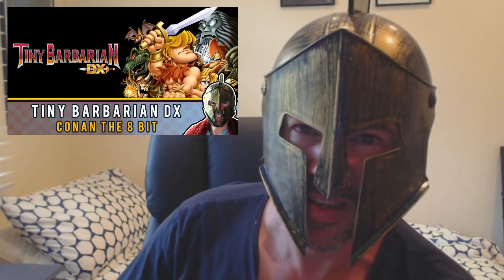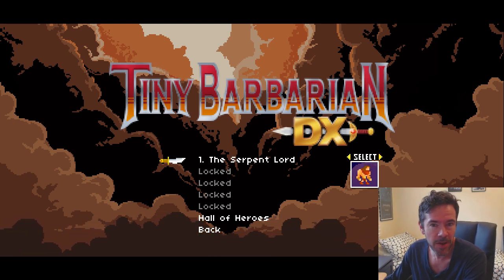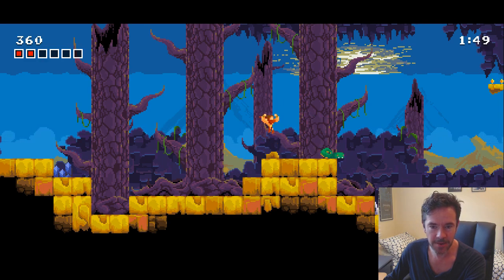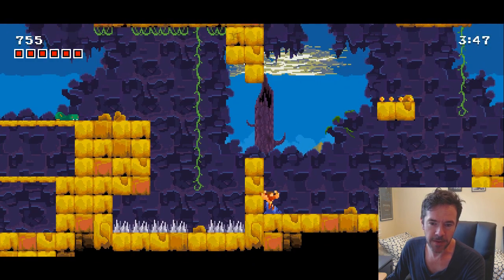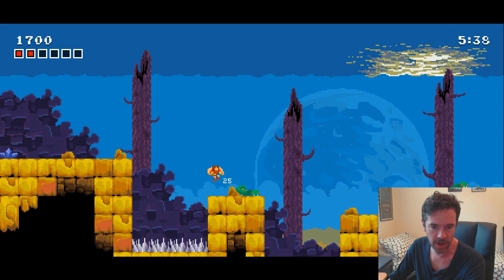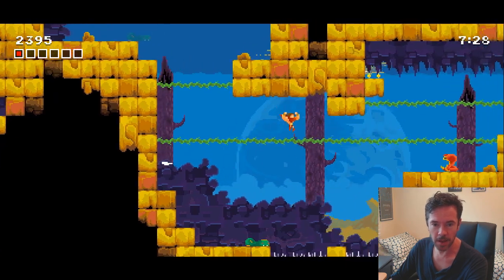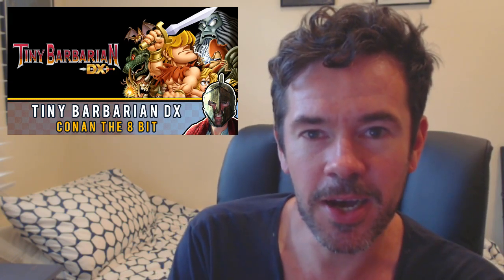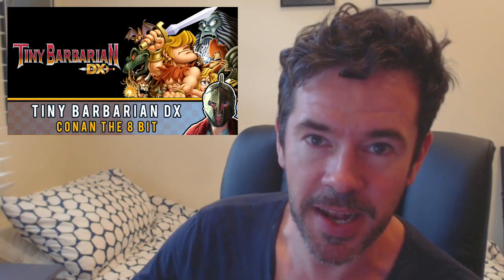Tiny Barbarian DX : Get me that pixel-fried chicken! Games Gladiator S02 E02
Today we're checking out the retro fantasy platformer Tiny Barbarian from Starquail Games. It's a tough but addictive game in the style of Rastan Saga and Black Tiger, and definitely one worth checking out if you like your heroes pixelated!

Join us as we drop the People's Elbow on some cobras and snack on some delicious fried chicken found on the vast empty plains of Hyboria.